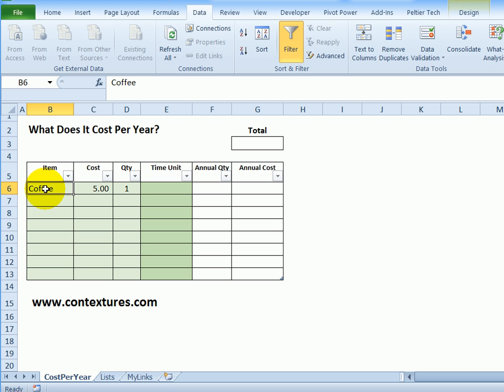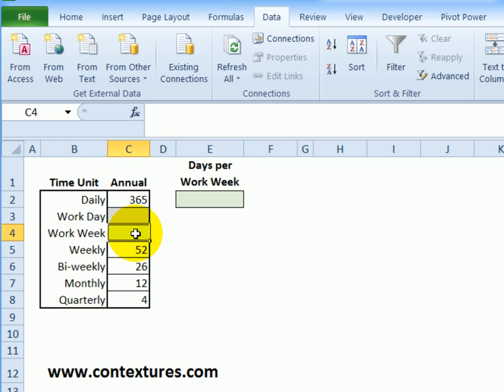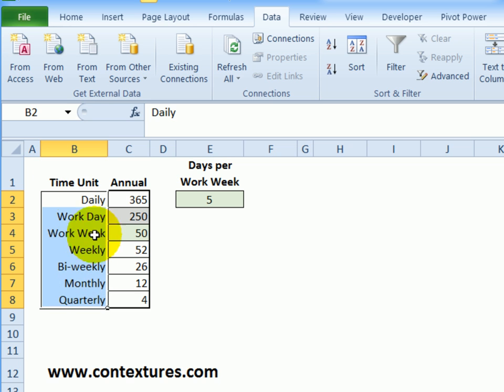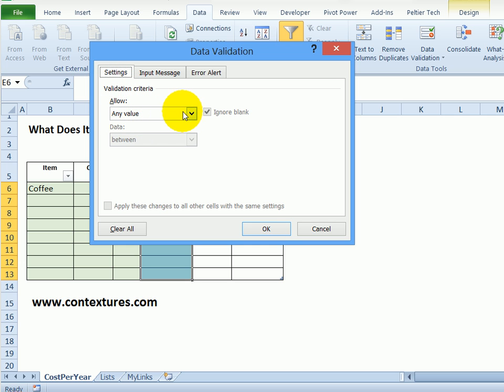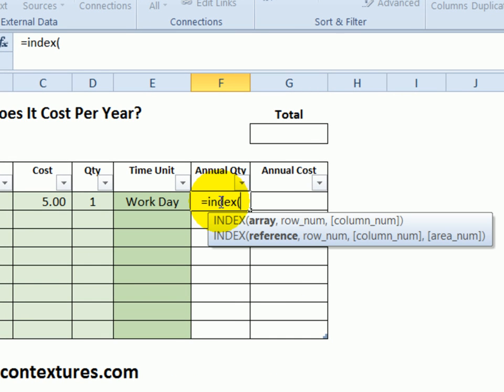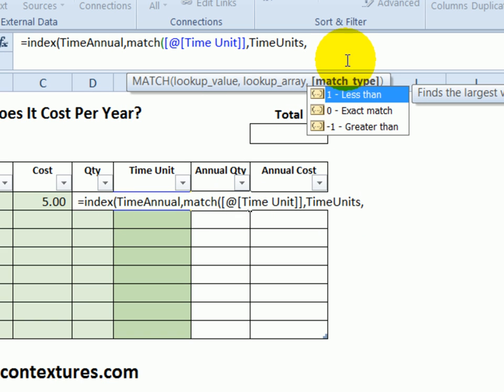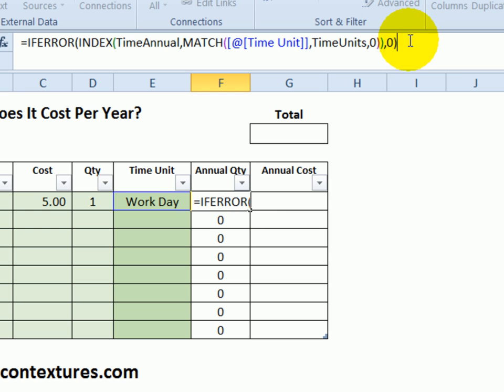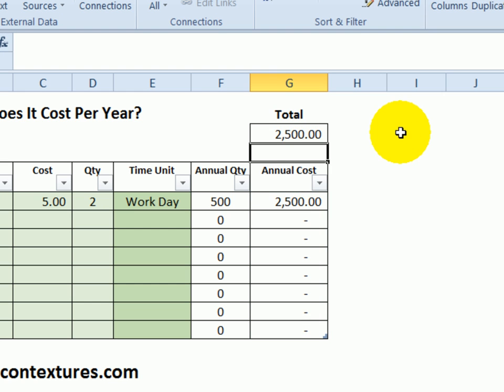Calculate Annual Expenses in Excel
Small recurring expenses can add up to a large amount over a year, and you can use Excel formulas to calculate the annual totals.

Create a list of time units, such as Daily, Weekly, Monthly, and the number of days that each occurs per year. Then, select a time unit, and a formula will find the number of days for that time.

Other formulas calculate the annual quantity, and the total annual cost.